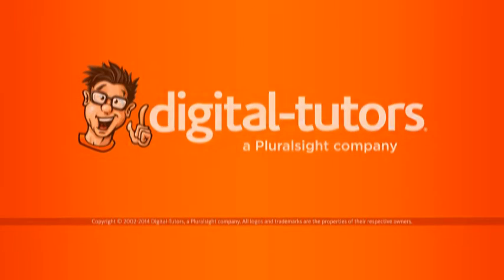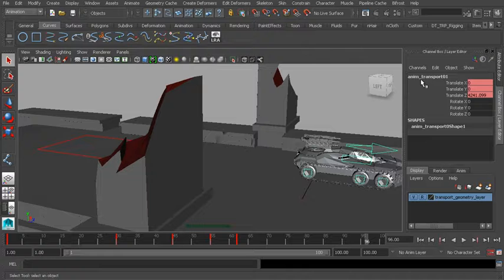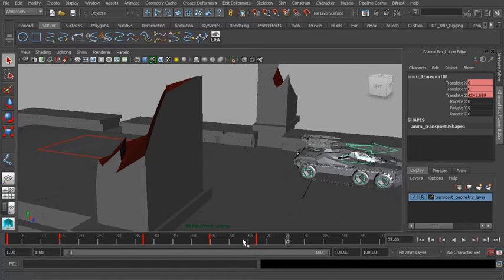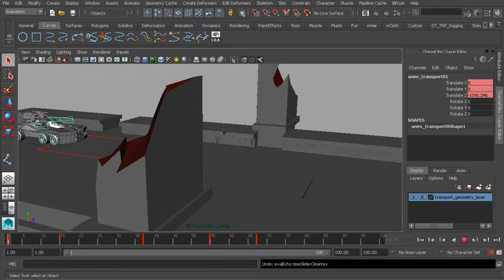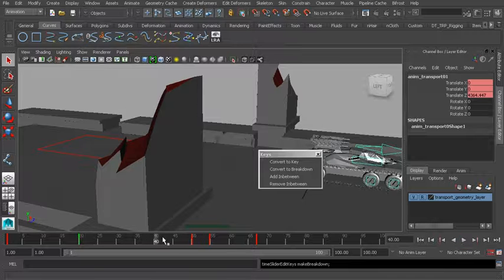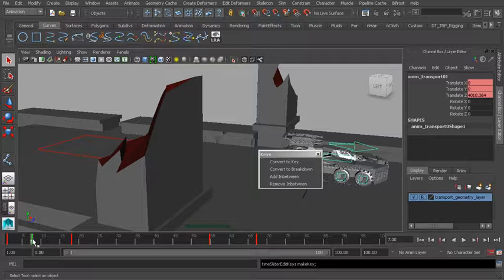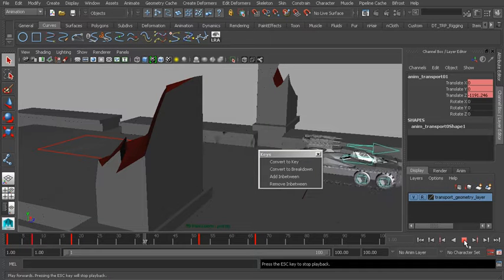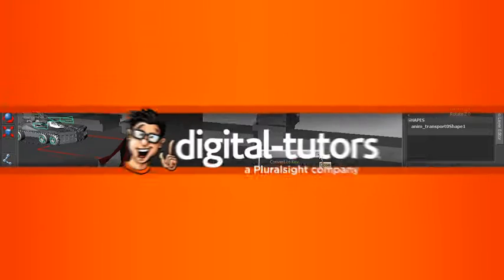08 Editing Keys on the Time Slider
08  Editing Keys on the Time Slider